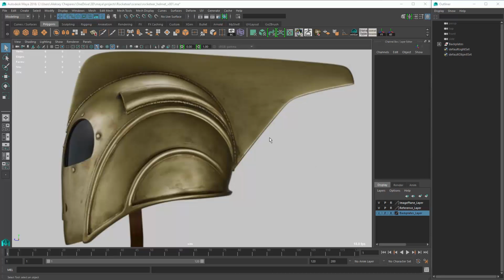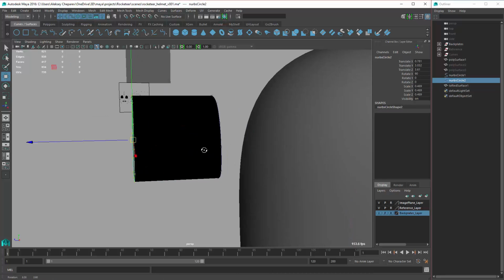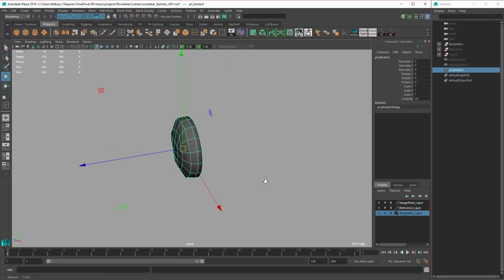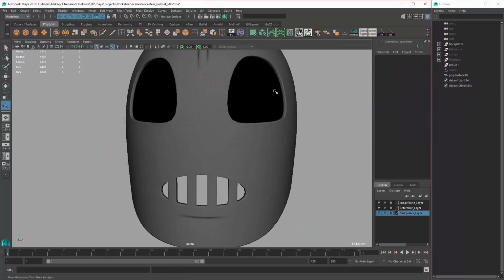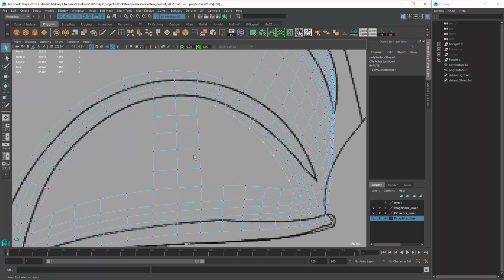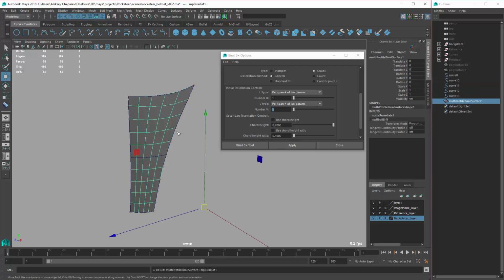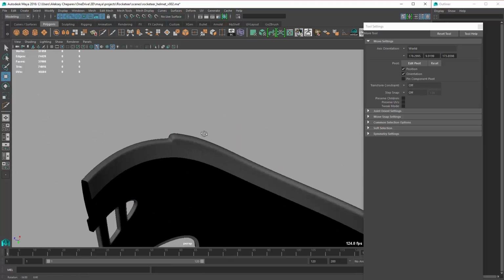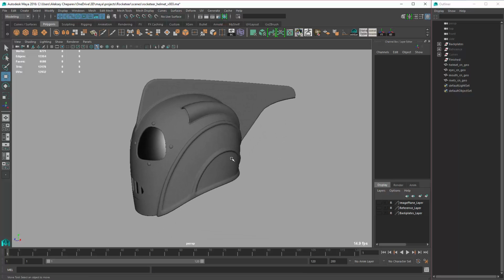Rocketeer Helmet - Maya 3D Modeling Tutorial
3D modeling tutorial of the Rocketeer helmet using Maya 2016.

This one took the most time to edit. I tried to put the whole tutorial into one video. Some parts are time-lapsed. Let me know what you guys think.

Thumbnail rendered with Arnold for Maya 2016

My workstation:
Gygabyte GA-X99-UD3 Motherboard
Intel Core i7-5820K 6-Core CPU (Overclocked to 4.2Ghz)
DEEPCOOL Captain 240 CPU Liquid Cooler
Crucial Ballistix Sport 16GB DDR4 RAM
Gygabyte Geforce GTX 980 Ti 6GB RAM (Liquid Cooled)
2x Samsung 850 EVO 256GB SSD in Raid 0 (512GB total)
1x Samsung 950 Pro 512GB M.2 SSD
Dell U3415W 34" Curved Monitor (3440x1440)
Windows 10 64bit Professional